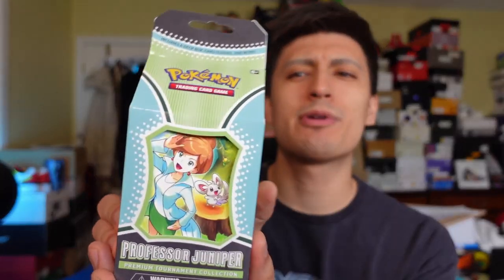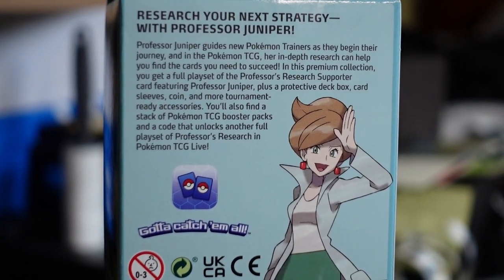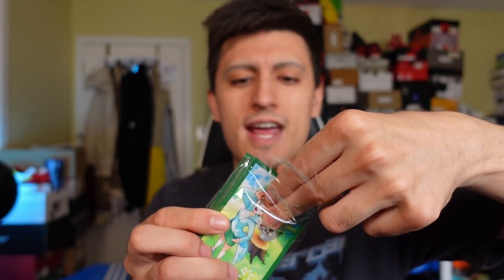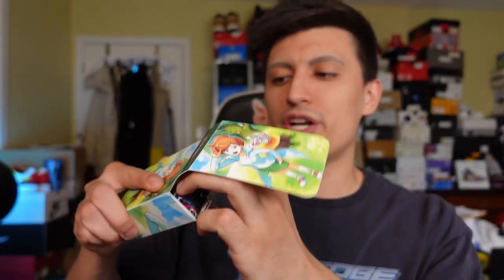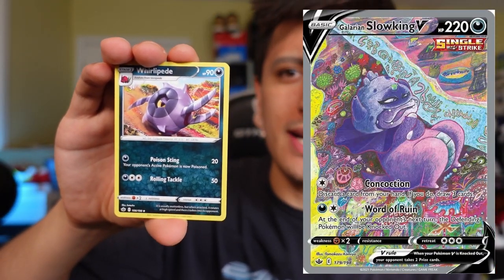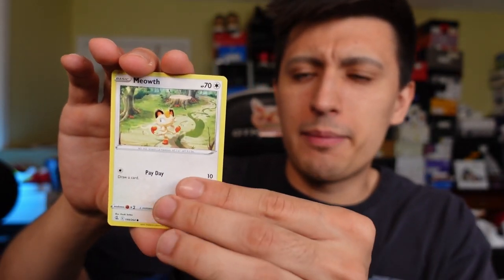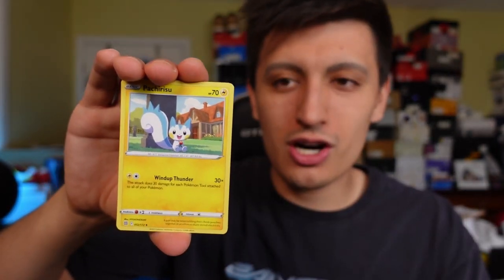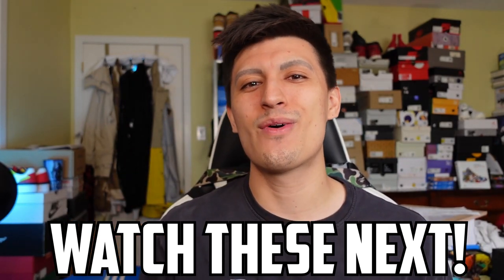It's FINALLY Here! Pokemon Professor Juniper Premium Collection Box OPENING!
After numerous delays it's finally here! We're opening the Professor Juniper Premium Tournament Collection Box! What's booster packs are inside and what Pokemon Cards will we pull! Links to buy Pokemon cards below (with discounts!)